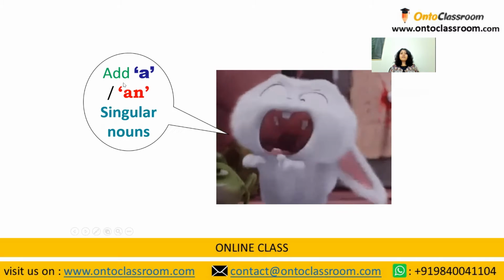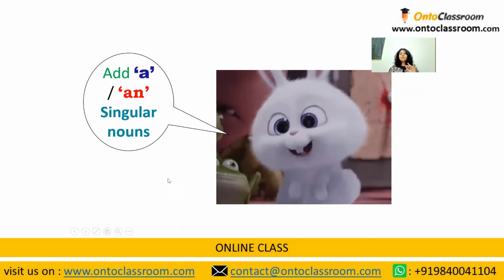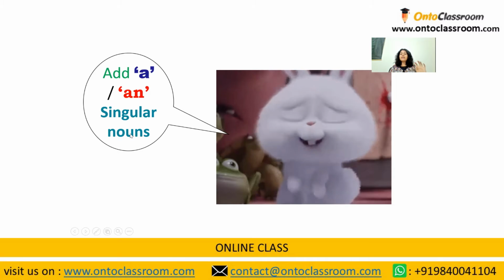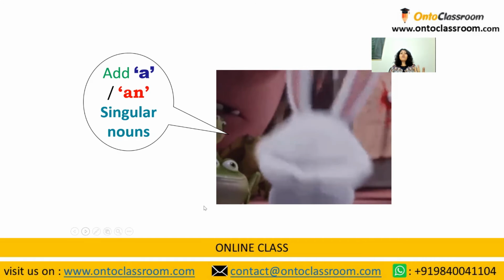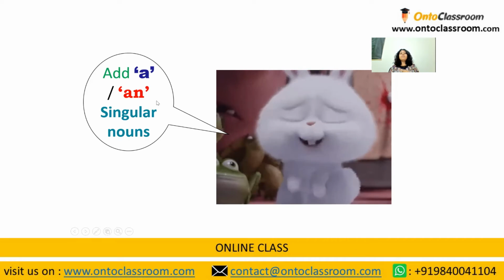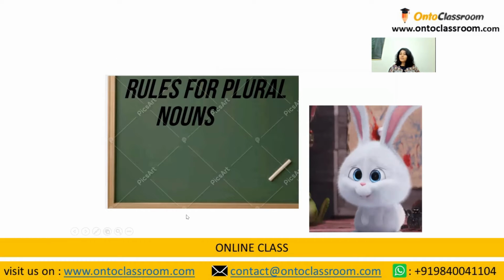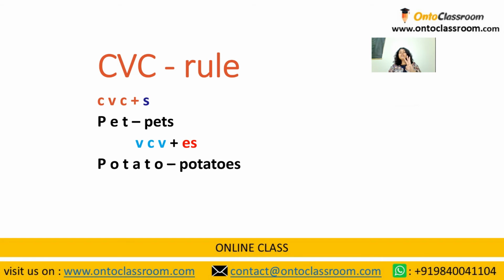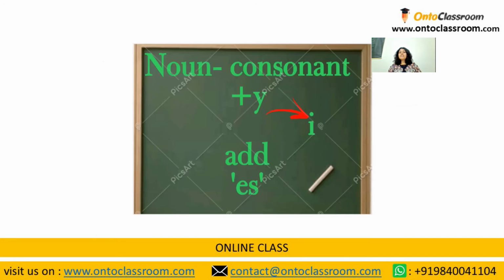Singular - Plural | Number | Vocabulary | Nouns | Pronouns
There are two types of number in english grammar -
1) Singular Number = One
2) Plural Number = More than one

Examples :-
Singular - Plural
Tree - Trees
Cow - Cows
Watch - Watches
Fish - Fish / Fishes
Lady - Ladies
Thief - Thieves
Man - Men
Mouse - Mice
Ox - Oxen
News - News
Passer-by  -   Passers-by
He / She - They
Himself / Herself - Themselves

1) Singular Number = One
2) Plural Number = More than one

Examples :-
Singular - Plural
Tree - Trees
Cow - Cows
Watch - Watches
Fish - Fish / Fishes
Lady - Ladies
Thief - Thieves
Man - Men
Mouse - Mice
Ox - Oxen
News - News
Passer-by  -   Passers-by
He / She - They
Himself / Herself - Themselves